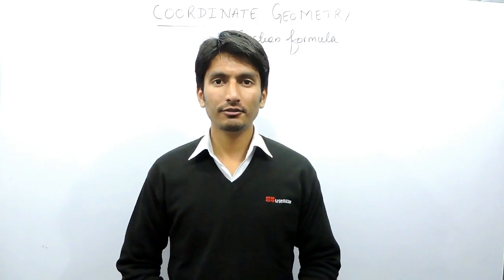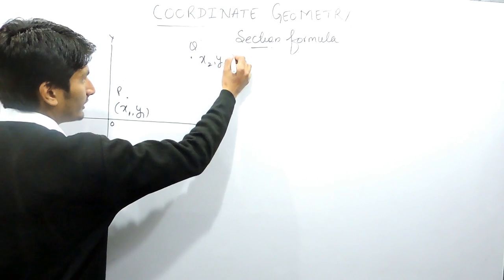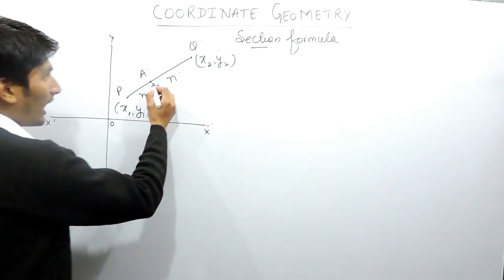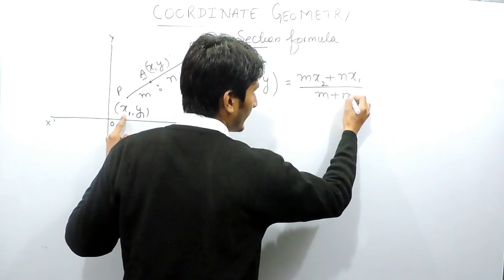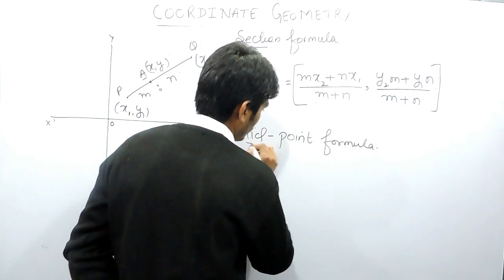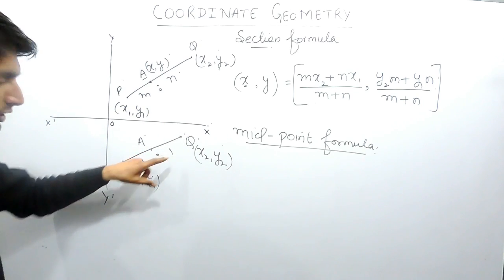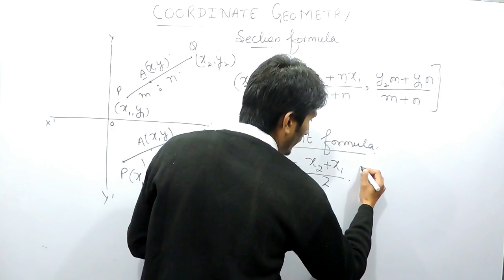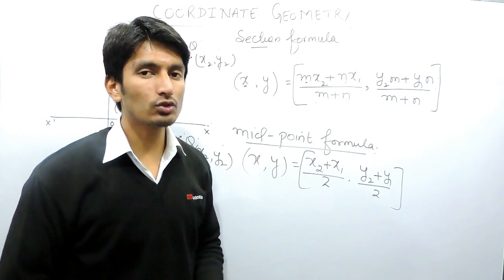Class 10th SA2 Questions Coordinate Geometry | Part 3 | NCERT Solutions /CBSE Solutions Board 2017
Class 10th SA2 Questions Coordinate Geometry | Part 3 | NCERT Solutions /CBSE Board 2017 || True maths